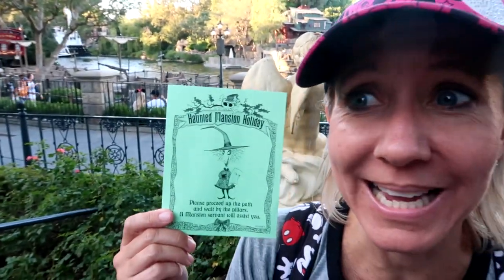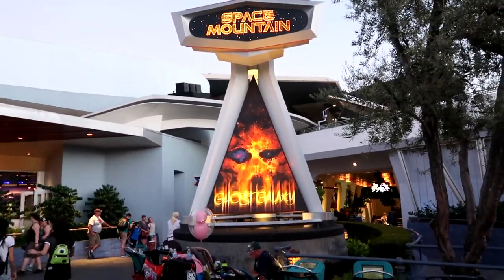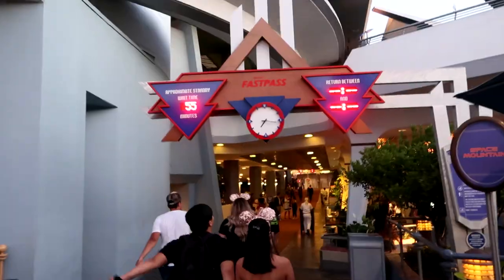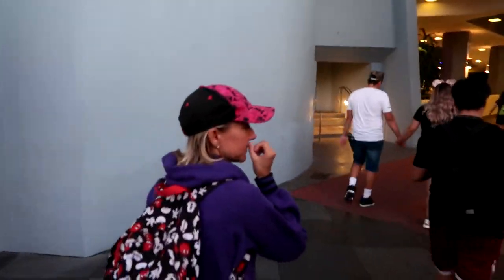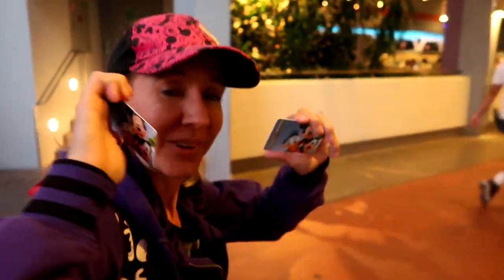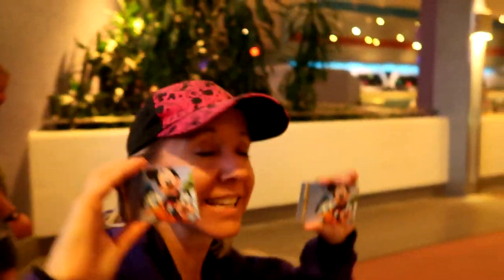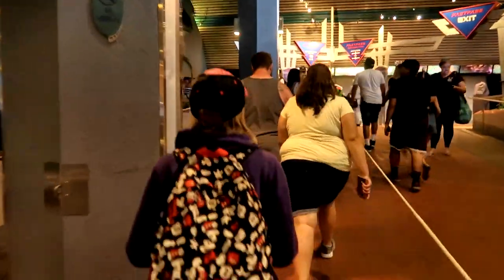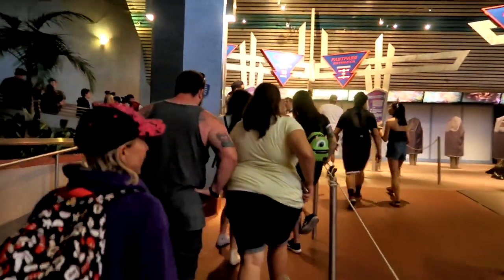Date Night Space Mountain Ghost Galaxy Halloween Time Disneyland. Decorations Lighta After Dark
Hi Everybody, I had to leave work early for a doctor appointment. After, Bill took me on a Disney dinner date night. Space Mountain Ghost Galaxy and all the Halloween time lights and decorations after dark. The main Street Pumpkin is amazing lit up at night. Have an awesome day, Billisa